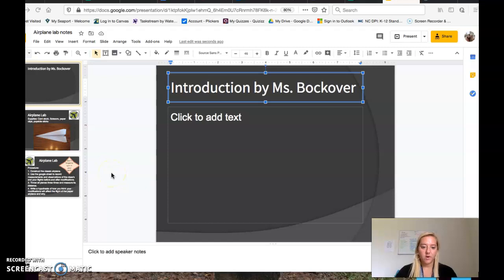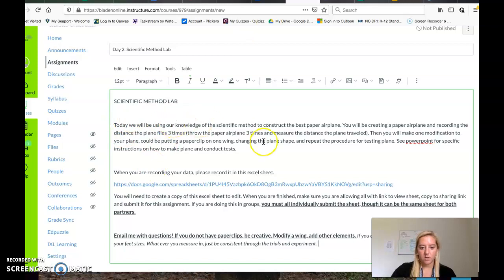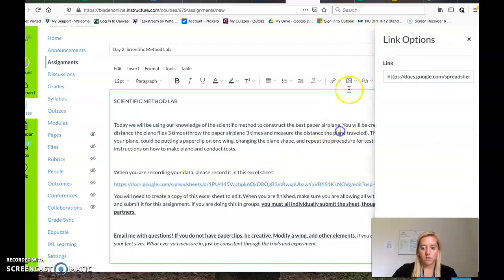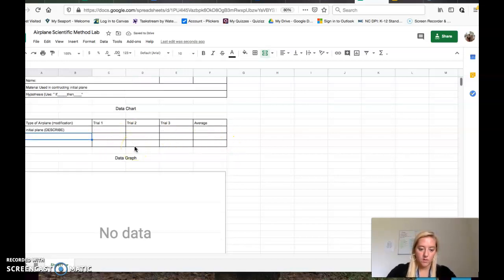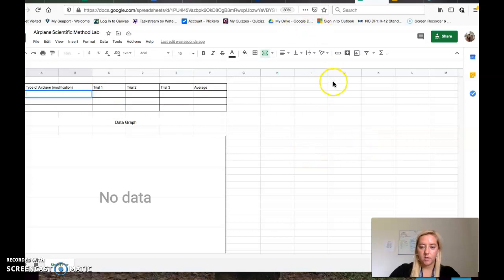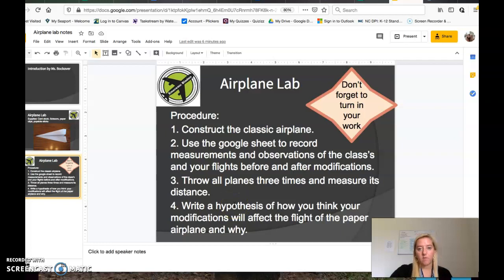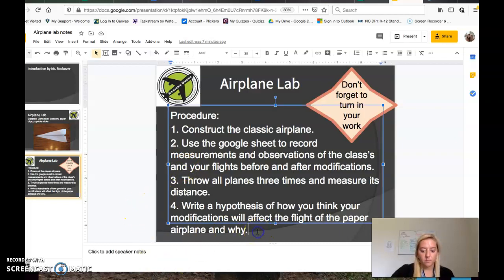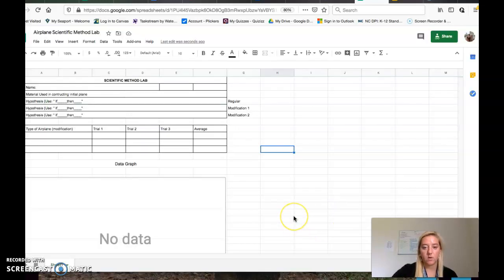Day 2: Airplane Lab SCI Method